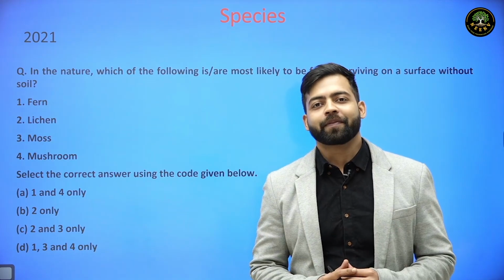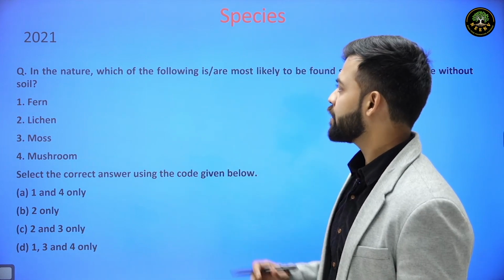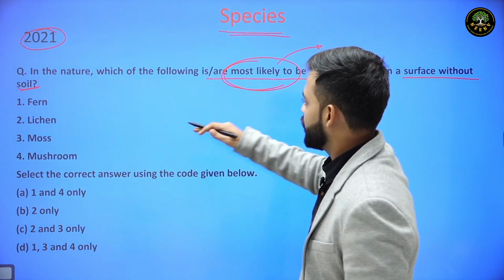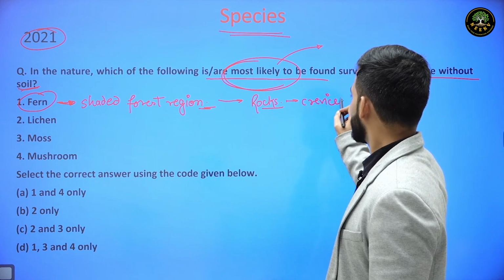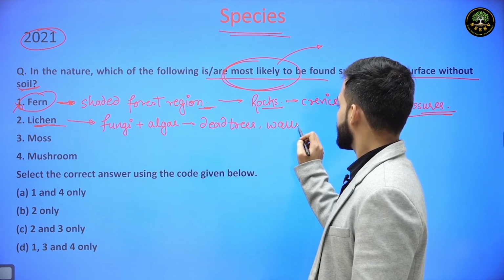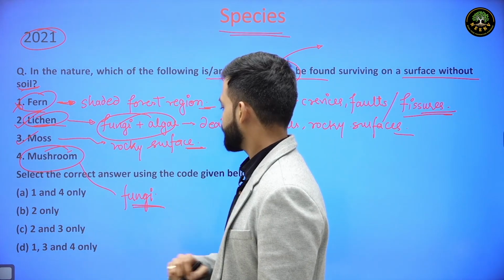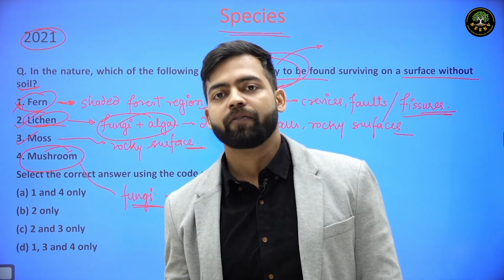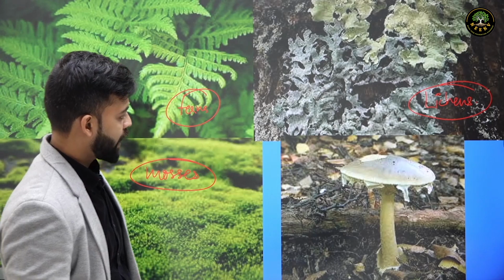UPSC Prelims Environment PYQs | Ferns, Lichens, Mushrooms- 2021 | Rajdeep Sir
🌍 Ready to ace the UPSC Prelims? Join Rajdeep Sir as we dive deep into crucial Environment PYQs with a special focus on Ferns, Lichens, and Mushrooms! 🍃 This engaging session by NeenvIAS is designed to enrich your understanding and help you tackle even the toughest UPC questions on plant biodiversity. Discover key insights and learn strategies to conquer the exam with confidence! 📚✨ Whether you’re a first-time aspirant or revising, this video is your ultimate guide. Let’s get one step closer to your dream! 🚀